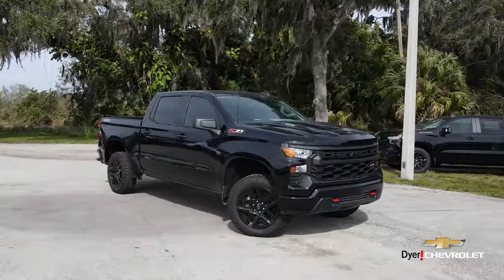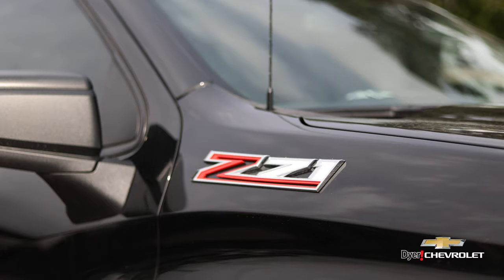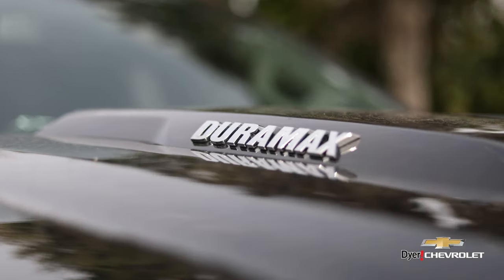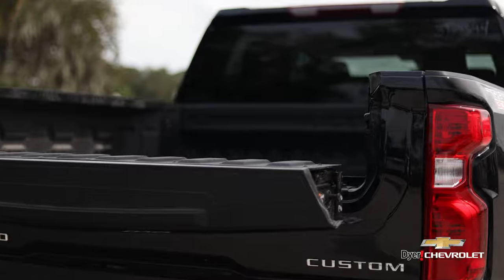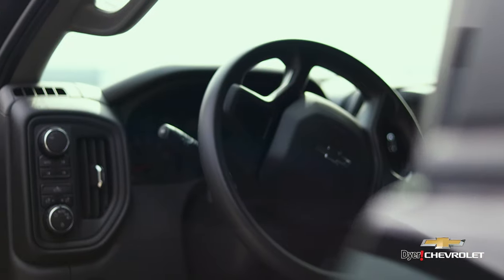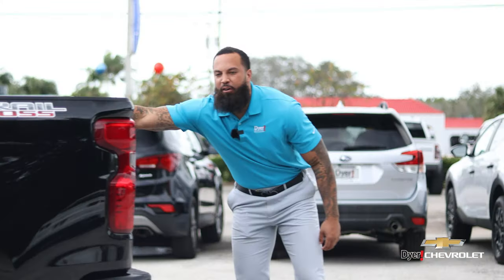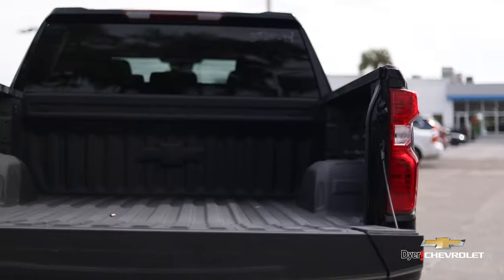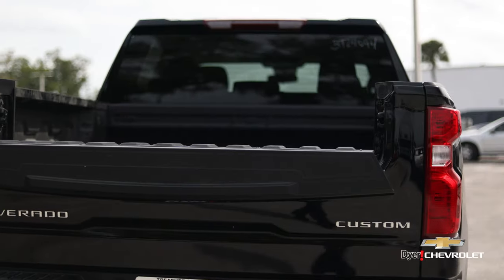2024 Silverado Custom Trail Boss Z71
Introducing the 2024 Silverado Custom Trail Boss Z71: Power, efficiency, and performance redefined. Conquer any terrain with confidence and reliability. Elevate your driving experience with the Silverado Diesel.